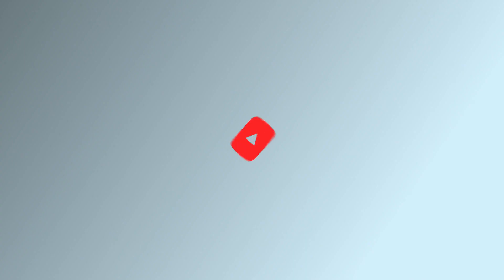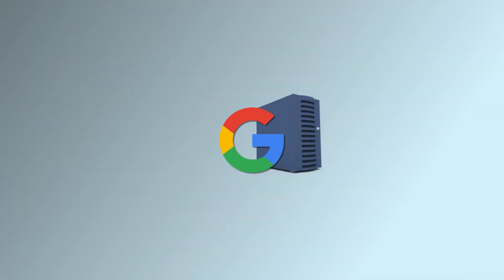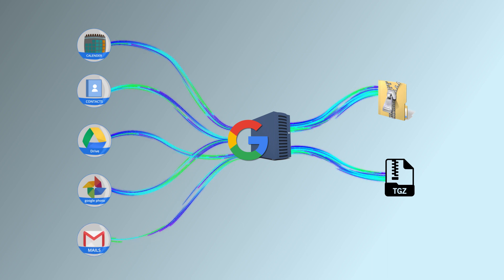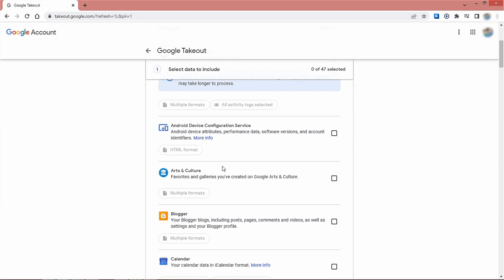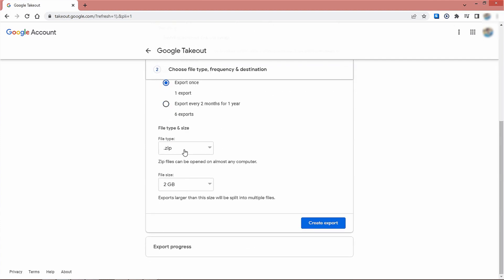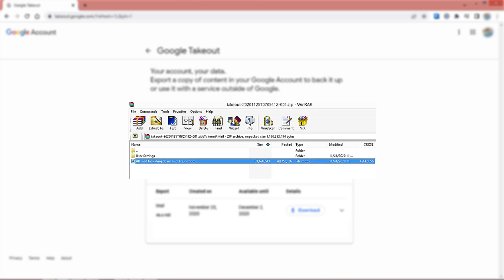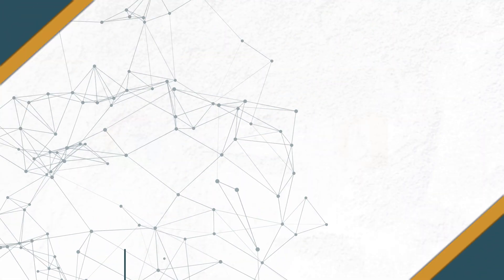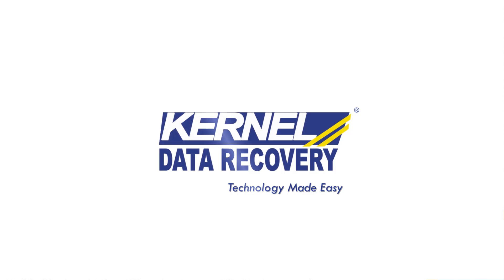How to Export Google Takeout Backup File to Office 365?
How to Export Google Takeout Backup to Office 365, PST, EML, or MSG?

Google Takeout is designed to perform the backup of all Google applications. With this, users can quickly free up space on Google Drive by archiving documents to hard drives. This application is excellent but has many limitations. Sometimes, it fails due to various reasons. And the recovery of backup data can be difficult because different file types are distributed across multiple zip files. And retrieving the backup in its original format, sorting these files, and putting them in order is a very tedious process. Also, it cannot back up data to Office 365. To export these MBOX backup files to Office 365 or a popular format like PST,  there is a professional tool, i.e., Kernel MBOX to PST Converter. It instantly performs the export of MBOX files to Office 365, PST, and more. It provides advanced filtering options to perform selective migration of MBOX mailbox items.

If you want to migrate G Suite data to Office 365 directly, you can try Kernel for G Suite to Office 365.